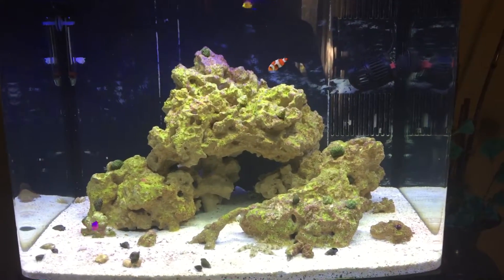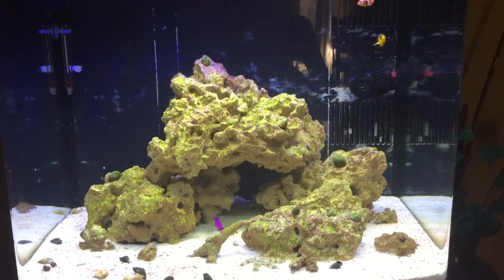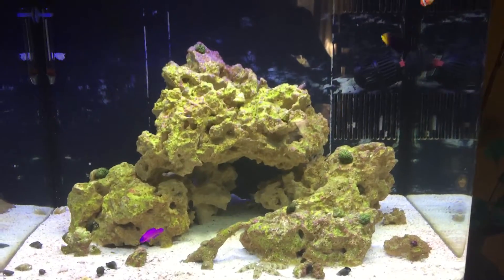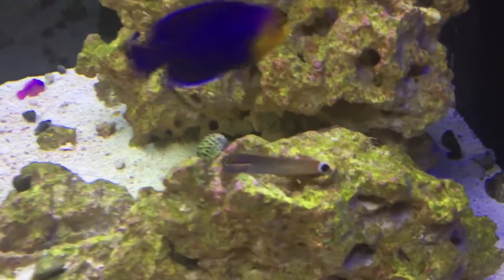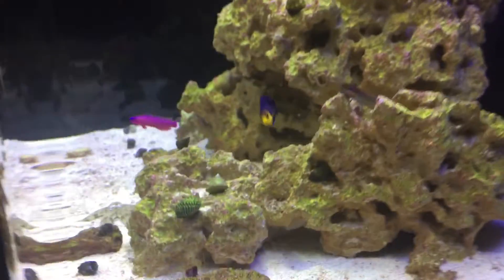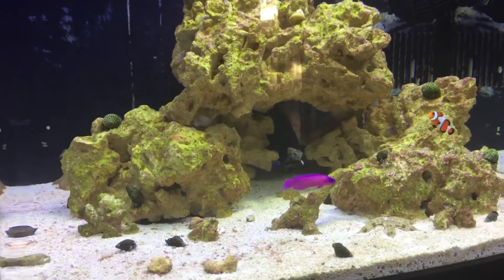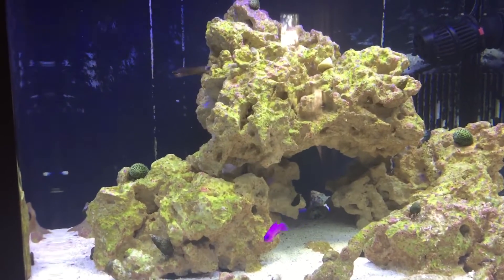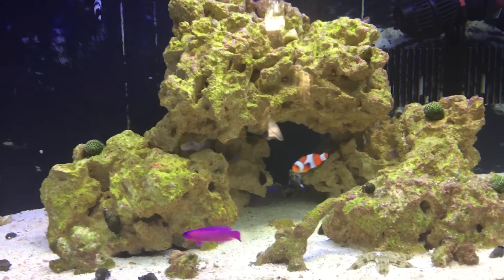Biocube 29: Second setup for new reefer udate 3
I added the final fish to the reef tank. Orchid dottyback